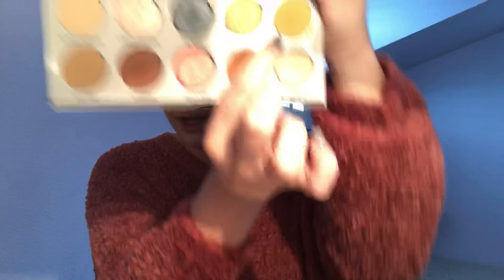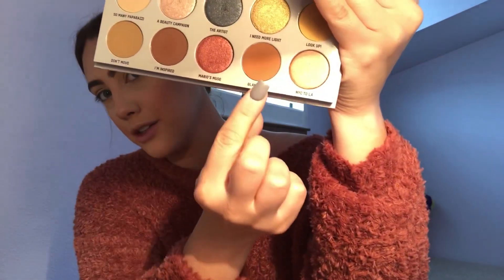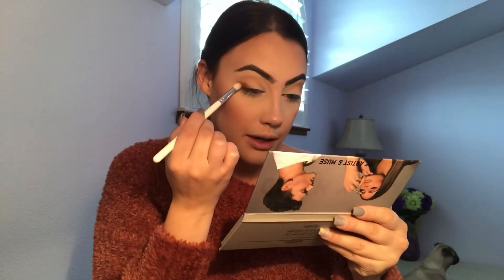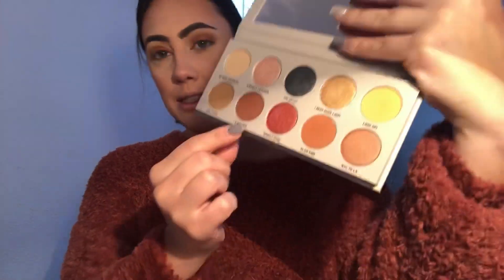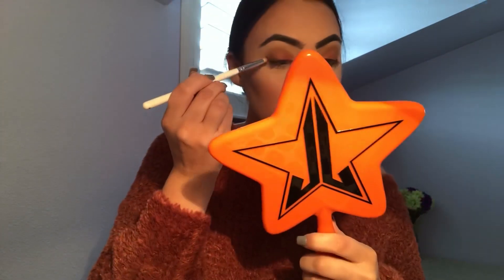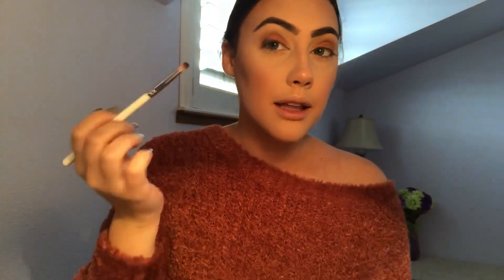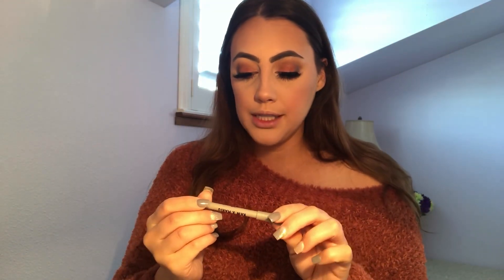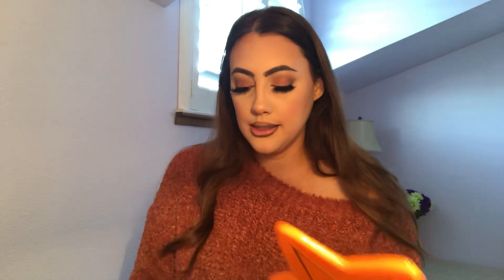KKW x MARIO ARTIST IN THE MUSE COLLECTION REVIEW | GRWM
Hey beautiful people, so glad you decided to stop by! Today I’m testing out the KKW Beauty x Makeup By Mario collection!

If you made it this far comment a “❤️” because I love you forever!